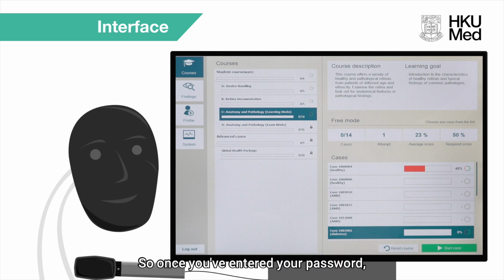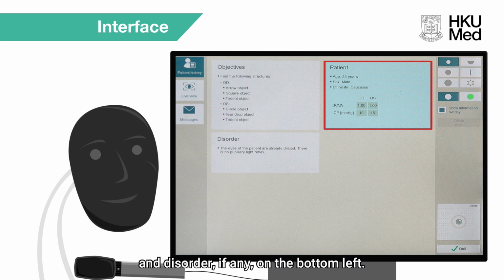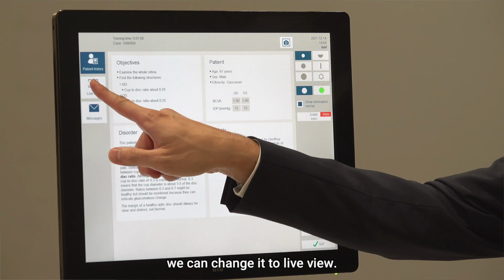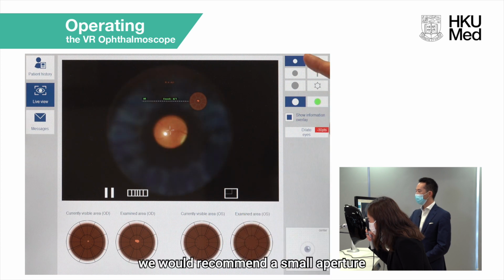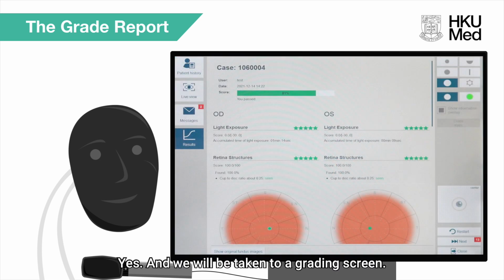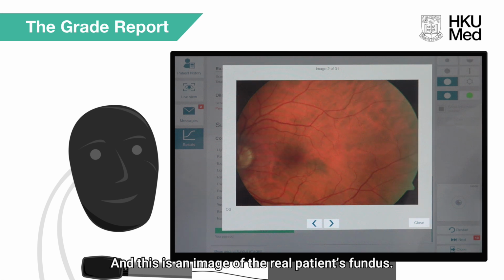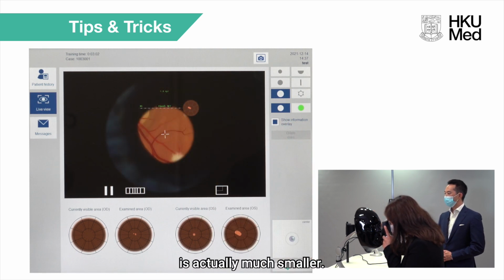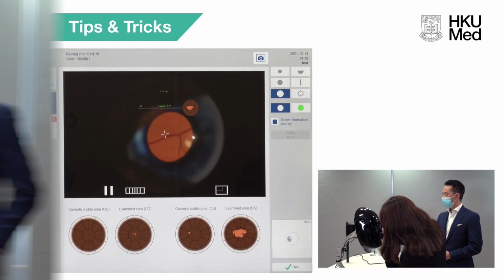虛擬現實技術在香港大學醫學生直接檢眼鏡教學中的應用 VR in Teaching of Direct Ophthalmoscopy for Medical Students at HKU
我們的項目將以虛擬現實 (VR) 的形式為醫學生帶來經過驗證且有效的技術驅動學習。與其他臨床技能相比，醫學生由於直接檢眼鏡的學習曲線陡峭而缺乏信心。這可能會降低學習技能的興趣，最終導致年輕的醫生在醫學院畢業後的熟練程度較低。如果沒有適當的上下文反饋，傳統的直接檢眼鏡培訓很困難，培訓師無法想像學生所看到的內容，從而導致技能的無效轉移。研究還表明，VR 培訓有效地減少了新學員在眼科手術中的並發症。

新的 VR 系統在全球大流行病 COVID 19 爆發時適逢其時。借助 VR 系統，我們可以避免患者接觸帶來的風險、長時間檢查帶來的不適、無限制地練習新技能、訪問更大的範圍從虛擬圖像中發現疾病的變異，並通過技術培養學生的興趣。最後，培訓師的反饋將是前所未有的，因為他們實際上可以想像和“看到”學生所看到的。這將帶來更全面的教學體驗，並最終轉化為更客觀的考試過程。

Our project will bring proven and effective technology-driven learning to medical students in the form of virtual reality (VR). Medical students develop a lack of confidence due to the steep learning curve of the direct ophthalmoscope compared to other clinical skills at their level of training. This may reduce the interest in learning a skill, ultimately resulting in young physicians with a low proficiency after medical school. Traditional direct ophthalmoscopy training is difficult without proper contextual feedback where the trainer is unable to visualize what the student is seeing, resulting in the an ineffective transfer of skill. Studies also show that VR training effectively reduces complications in ophthalmic surgeries with new trainees.

The new VR system arrives at an opportune time with the onset of the global pandemic, COVID 19. With VR systems, we can avoid risks from patient contact, discomfort from a prolonged examination, unlimited access to practicing a new skill, access a much larger variation of diseases from virtual images and build student interest with technology. Lastly, the feedback from trainers will be unprecedented now that they can actually visualize and “see” what the students see. This will allow a much more comprehensive teaching experience and eventually translating to a more objective examination process as well.